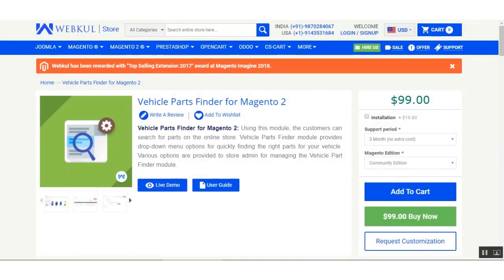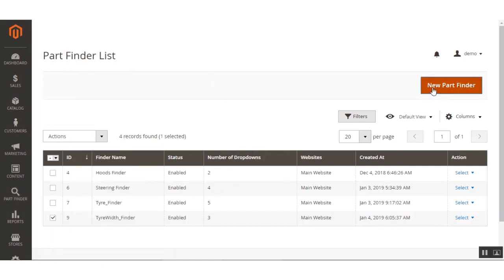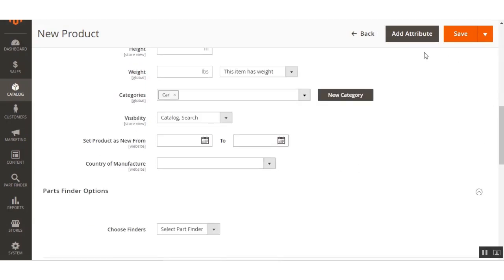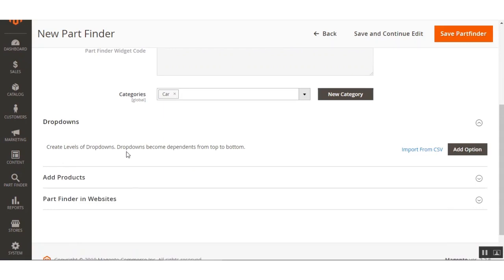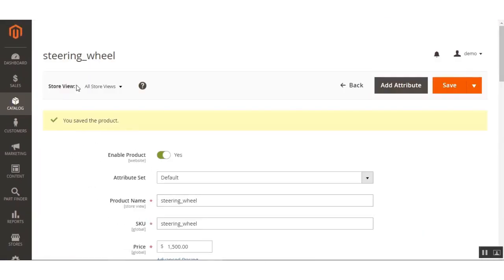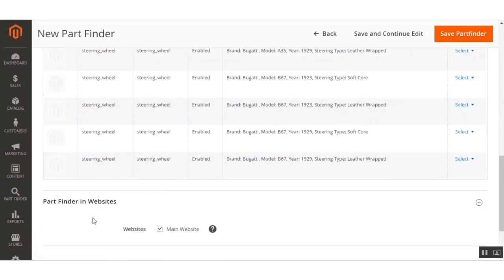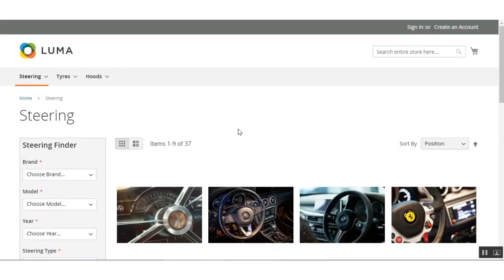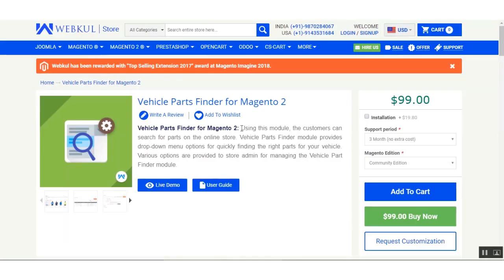Magento 2 Vehicle Parts Finder Extension | Configuration & Workflow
In this video, we have shown the configuration and workflow of the extension.

We have also shown how the admin can add the product, create the product finder in the backend, and how the customers can filter the products using the parts finder at the web store frontend using various created drop-down options as required.

For more details check the links below -

2. Raise a Ticket via our HelpDesk system